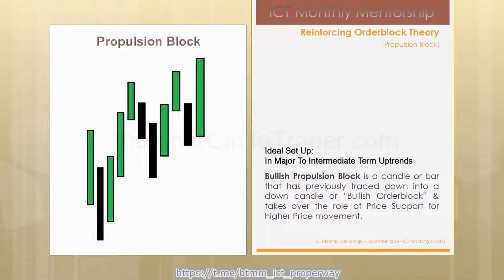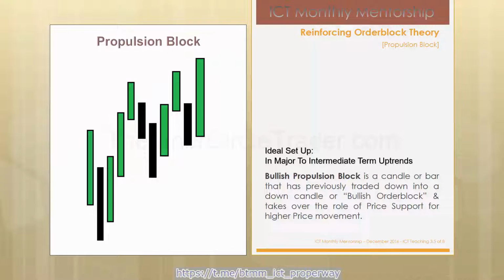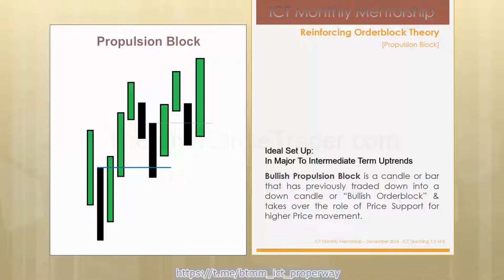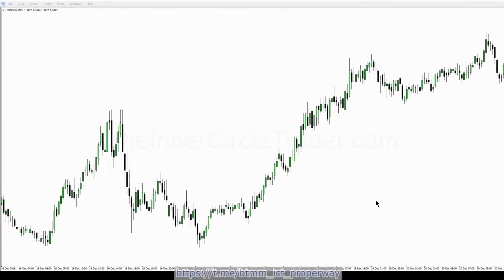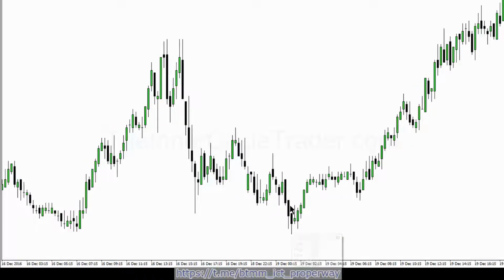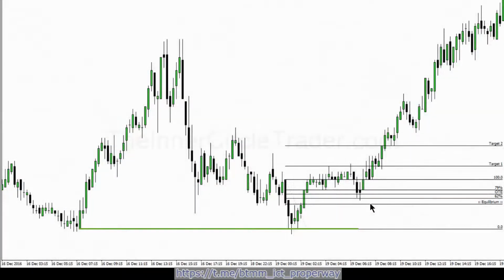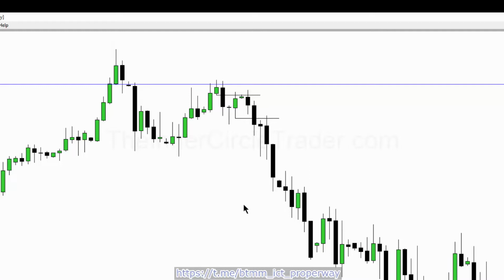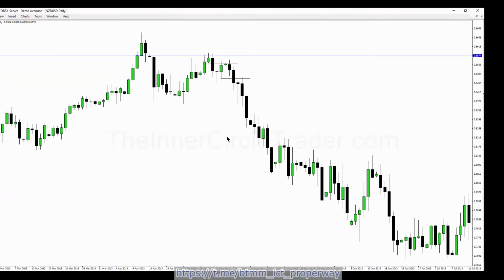3 5 Reinforcing Orderblock Theory